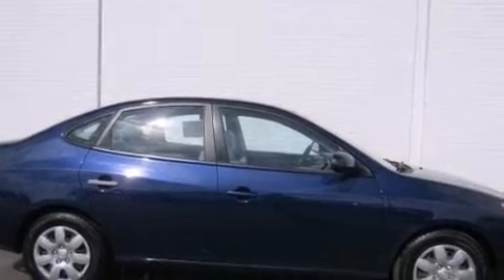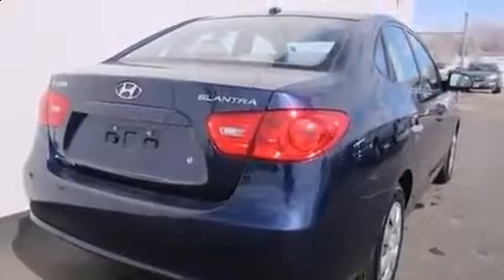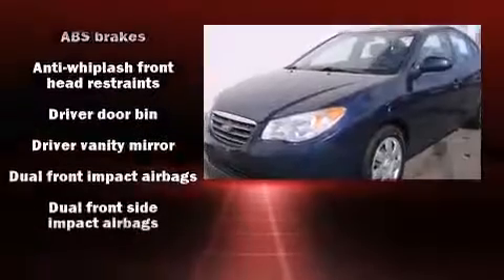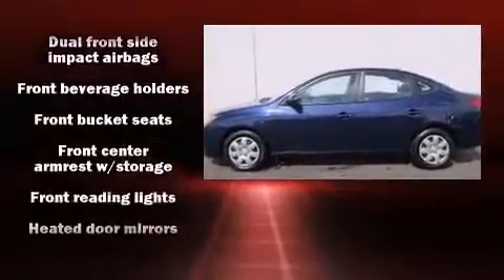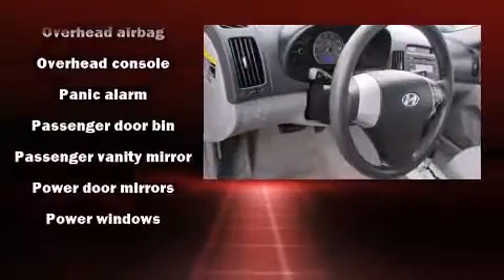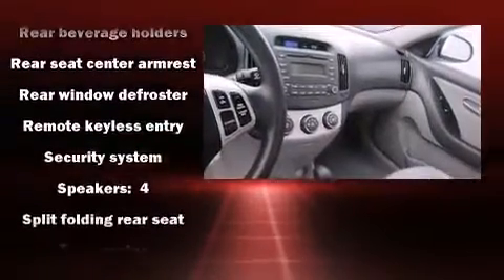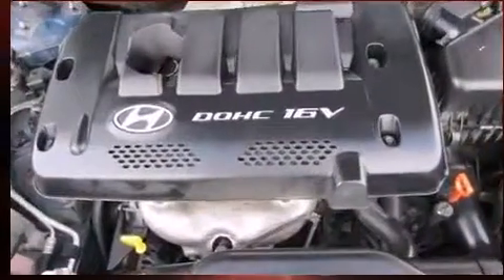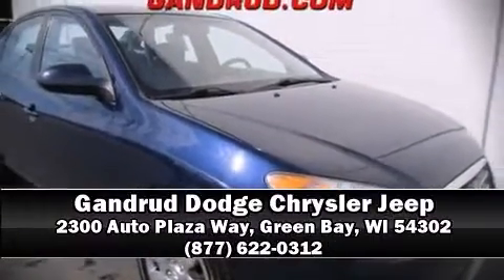2007 Hyundai Elantra in Green Bay, WI 54302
You're going to love the 2007 Hyundai Elantra. This 4 door, 5 passenger sedan has just over 80,000 miles. It features a front-wheel-drive platform, an automatic transmission, and a 2 liter 4 cylinder engine. Hyundai infused the interior with top shelf amenities, such as: 1-touch window functionality, variably intermittent wipers, front bucket seats, tilt steering wheel, remote keyless entry, an overhead console, and more. With side curtain airbags supplementing the rest of the safety network, you can be assured that you and your passengers will experience top-tier protection. You will have a pleasant shopping experience that is fun, informative, and never high pressured. Stop by our dealership or give us a call for more information.